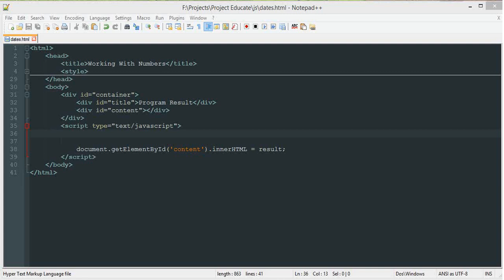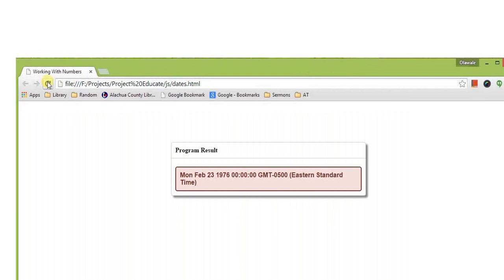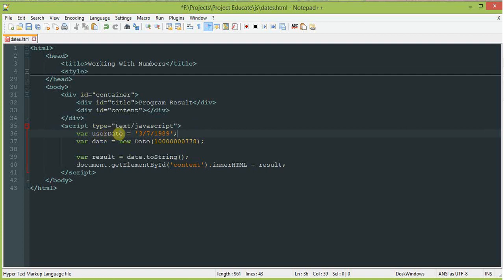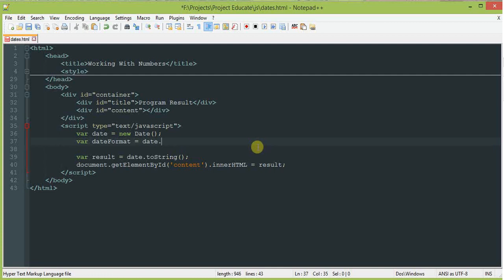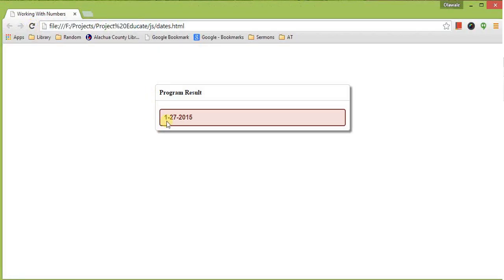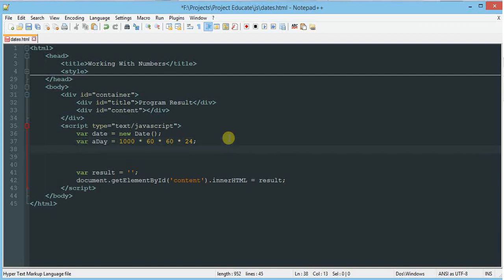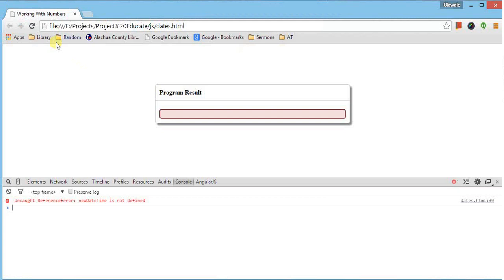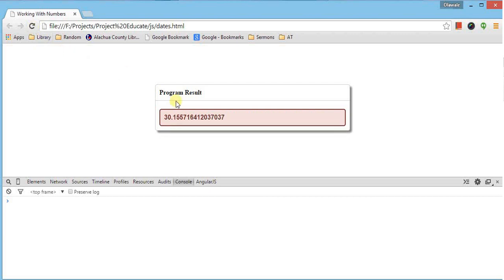JavaScript from Introduction to Application - Lesson 4